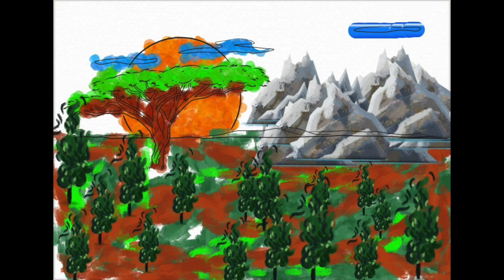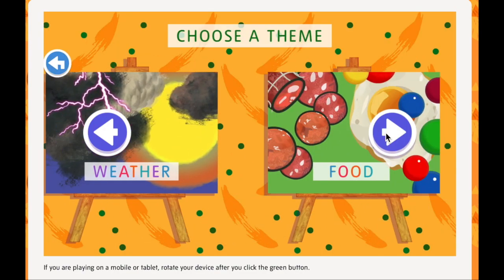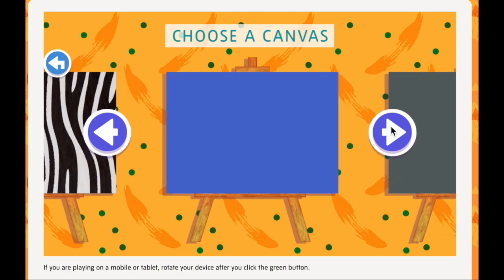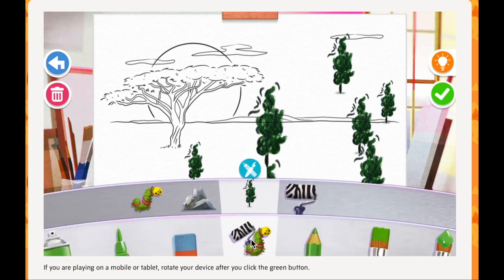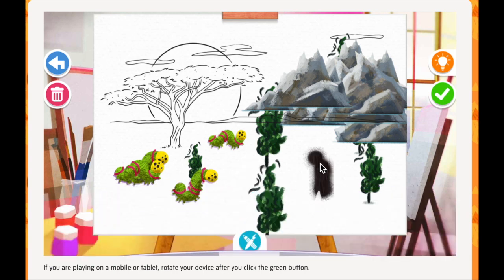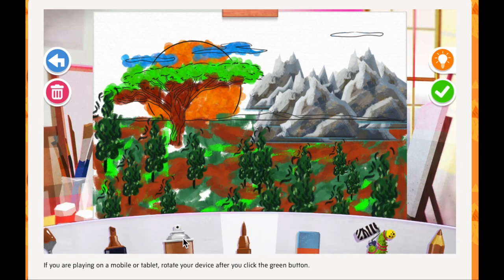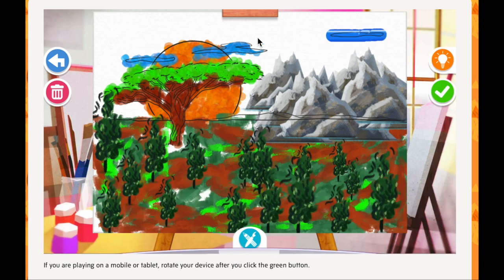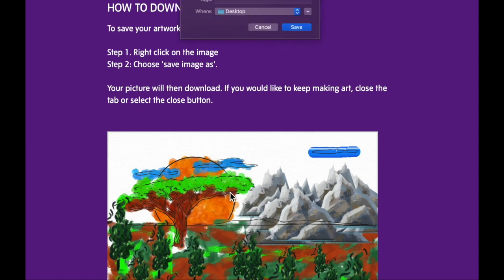painting online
This video is about painting on Tate Kids